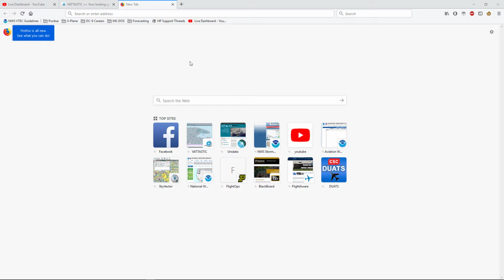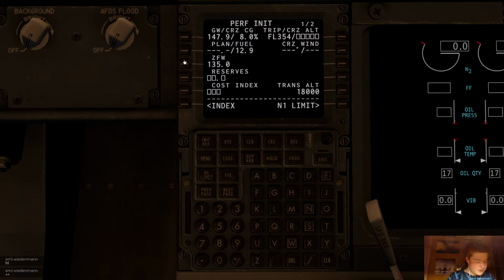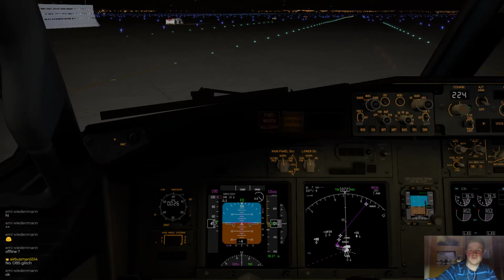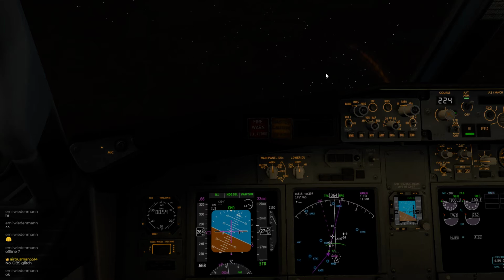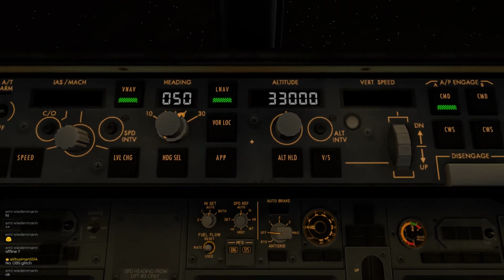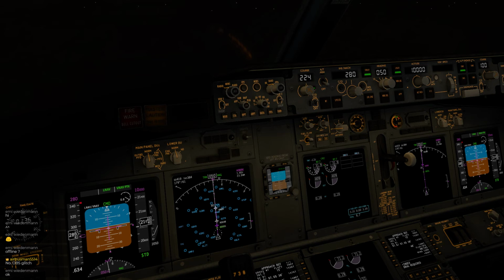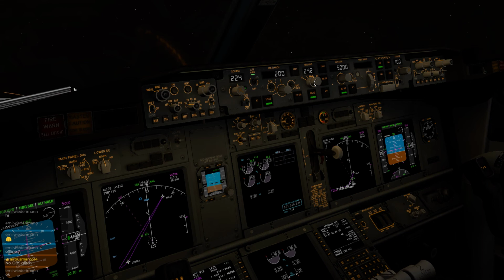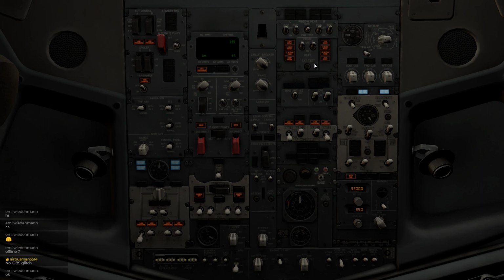X-Plane 11 - AAL2267 Dallas-Fort Worth, TX to Memphis, TN (LIVE on VATSIM)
Welcome aboard!

Simulator: X-Plane 11
Event: Dallas Fort Worth - Memphis Crossover
Aircraft: Boeing 737-800
Airline: American
Flight Number: AAL2267
Route: FORCK2 FORCK ELD HOBRK2